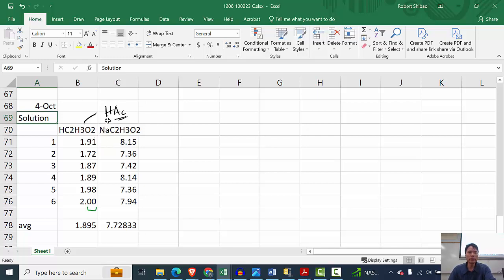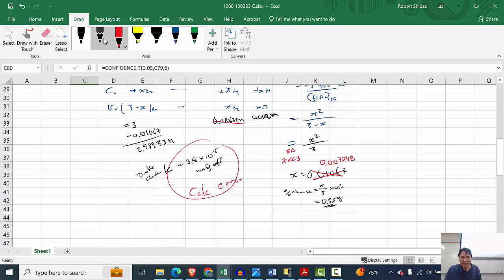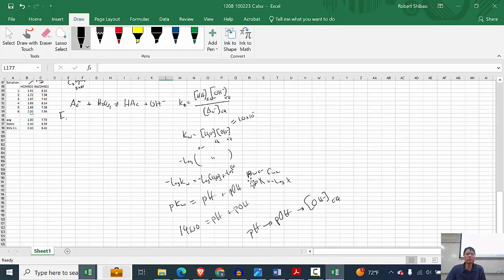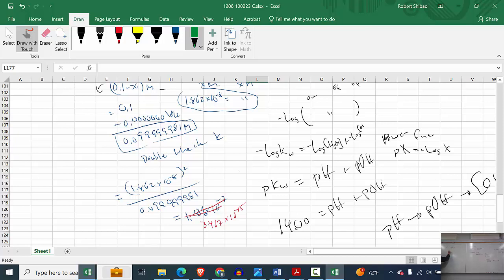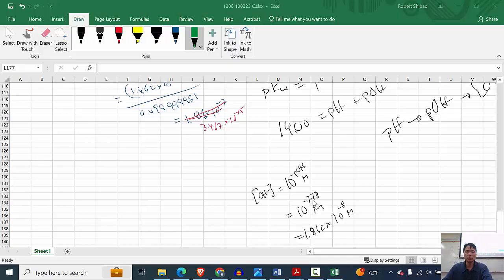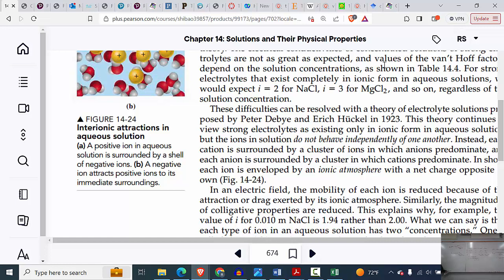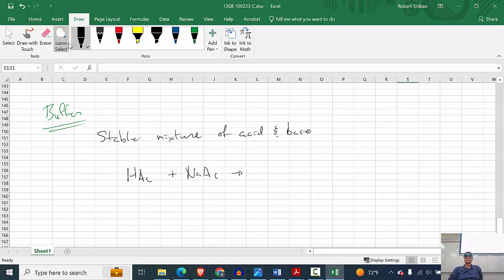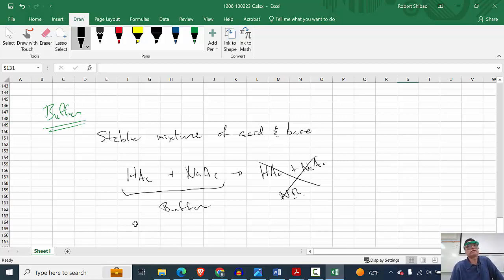Chem 1B 1208 100423